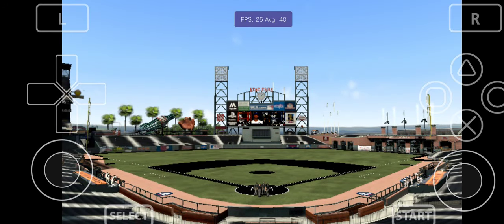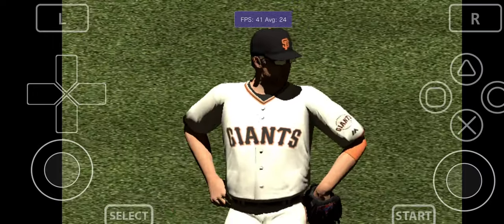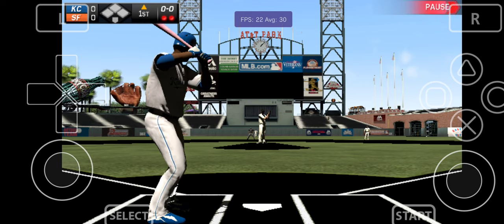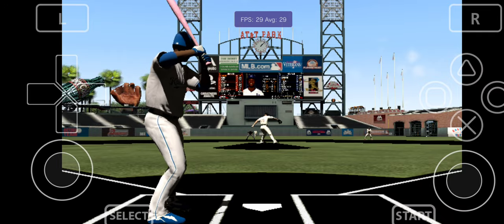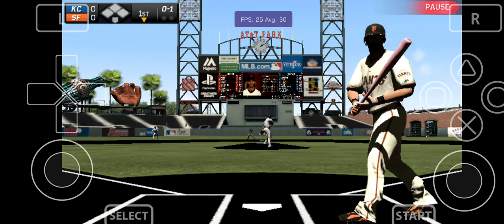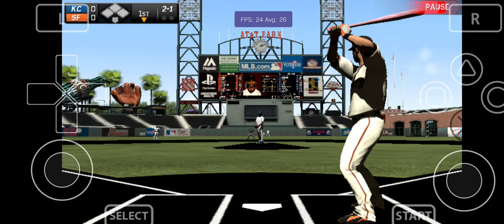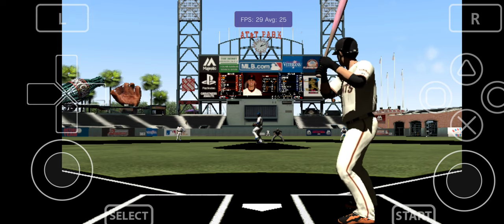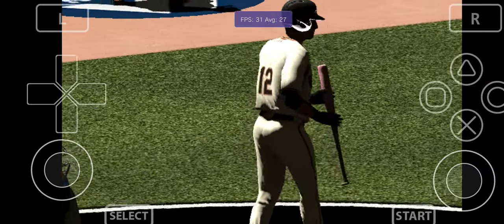Vita3K Android v9 | MLB 15 The Show | Turnip Driver | SD765G | PSVita Emulator | Playable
Vita3K PS Vita Android Emulator. Mobile used in the video is Xiaomi Redmi K30 5G (Snapdragon 765G , 6gb RAM & Android 12 MIUI 13). Best viewed in 1080p quality. Video recorded using Screen Recorder.
Do not provide download links to any copyrighted software or ROMs. It is highly advised to use your own backups of your legally owned games to play via emulators. Please don't ask about where to download games.